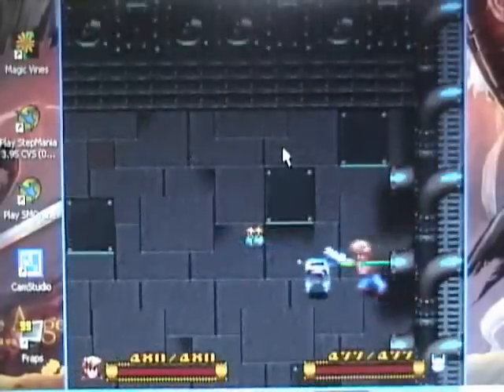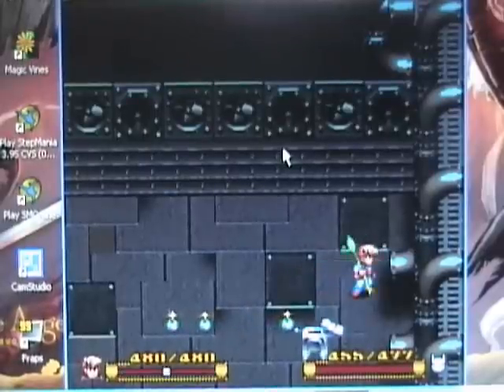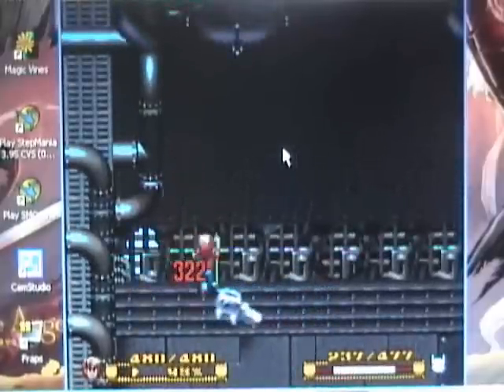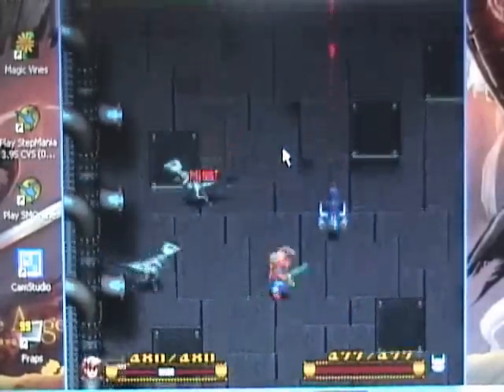Secret of Evermore Final Boss - Part I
Part 21 of my Secret of Evermore boss walkthrough.